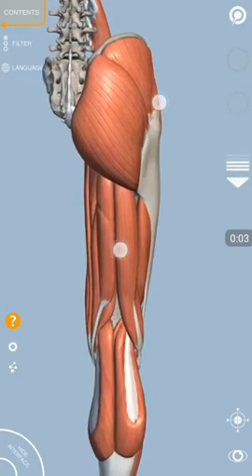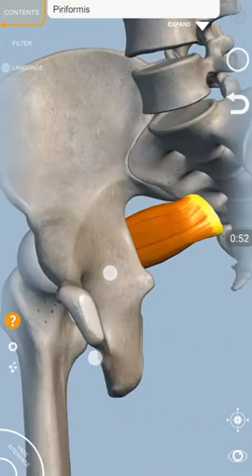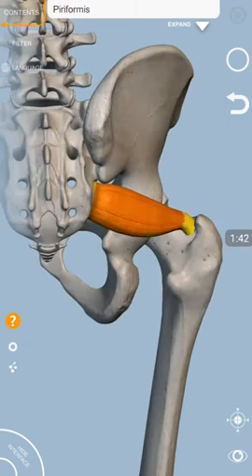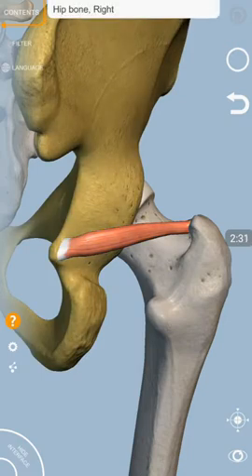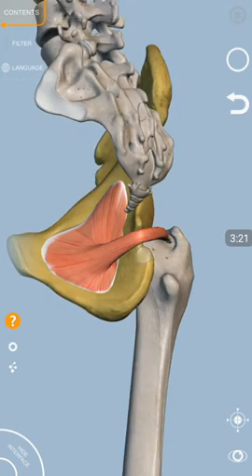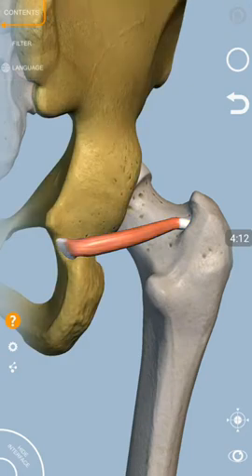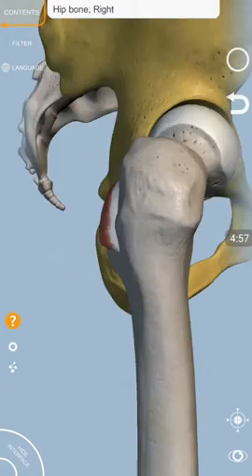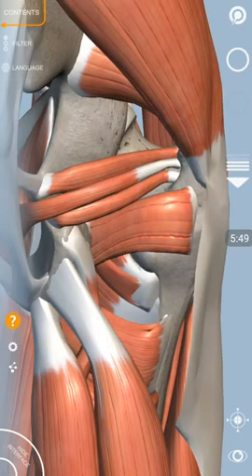Deep muscles of Gluteal region